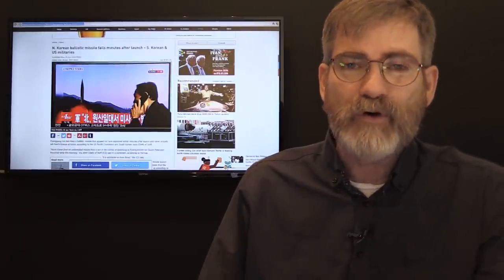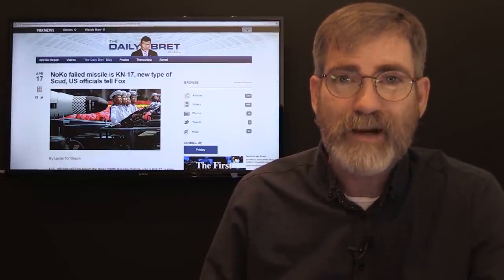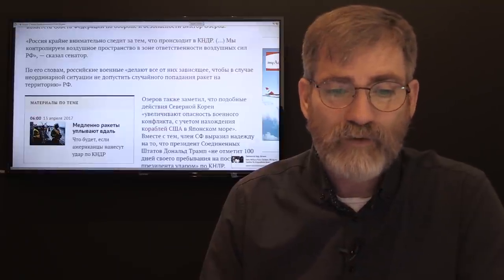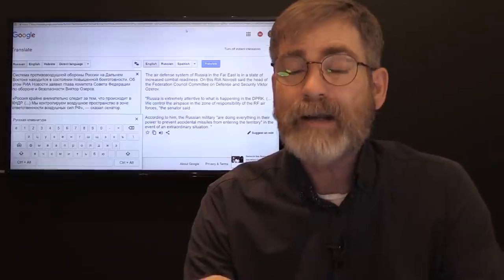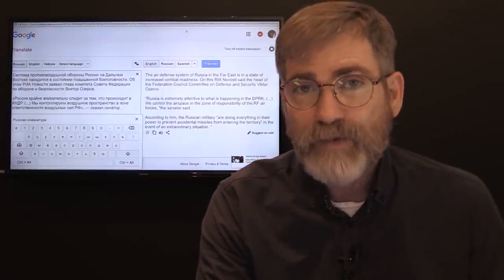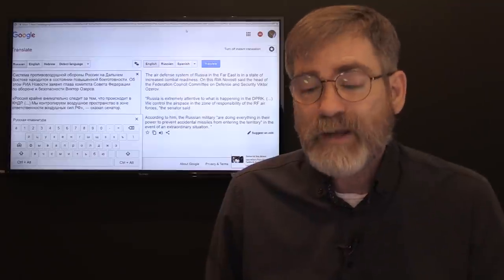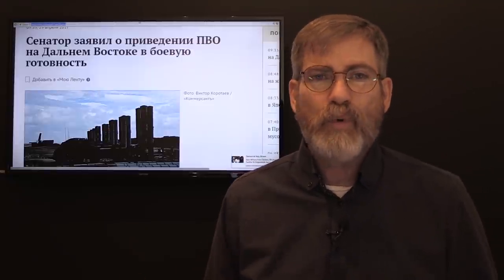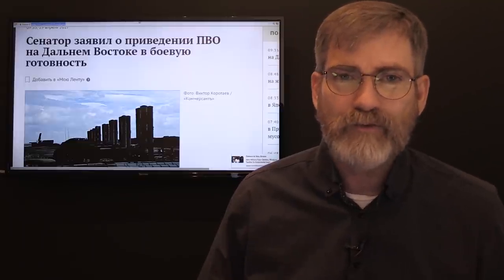Russia Shoots Down North Korean Scud Missile?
Did Russia shoot down North Korean Scud Missile? It appears that Russia may be acting the part of a good neighbor trying to avert a Nuclear War in the latest failed Missile by the DPRK. According to a news article posted Lenta.RU Russia controls the airspace in the region around North Korea, and doing so with hopes to avoid a Nuclear war with the US.